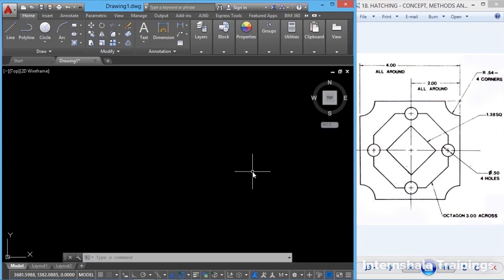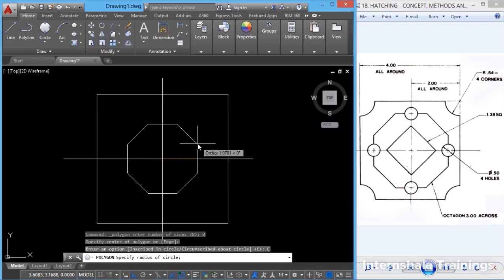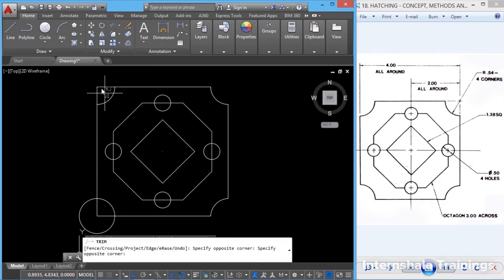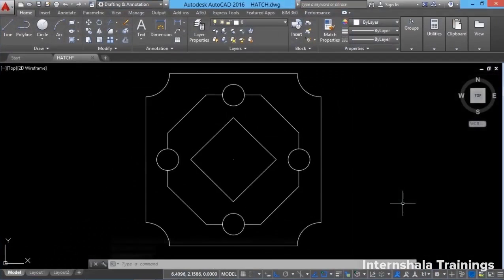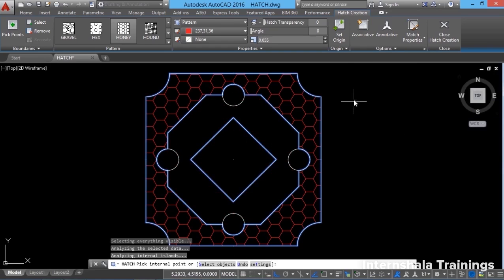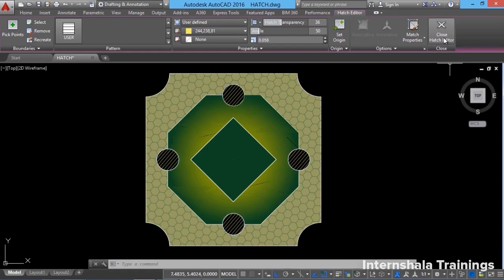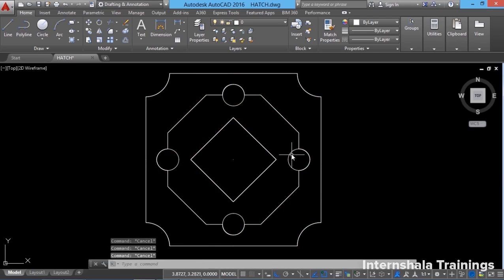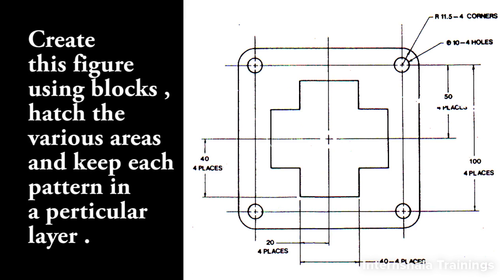18. HATCHING - Concepts, Methods and Options